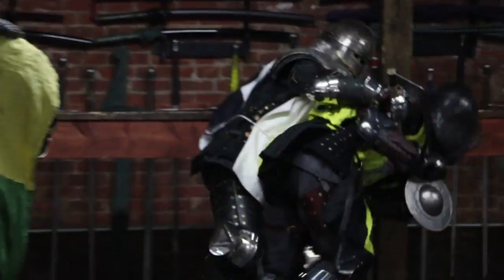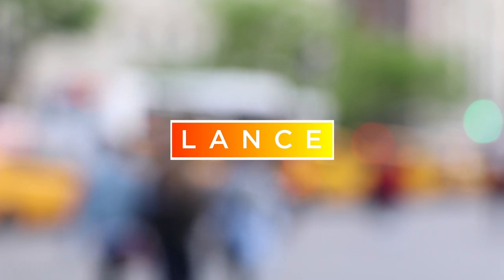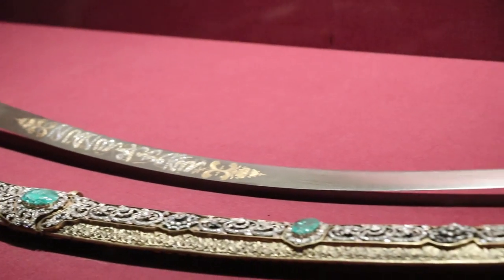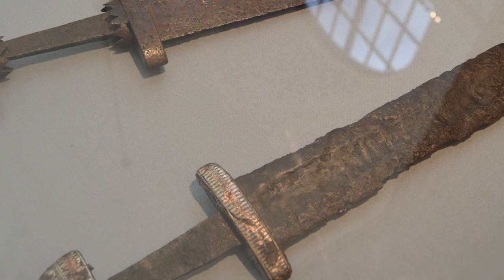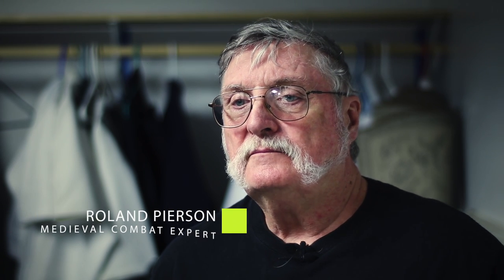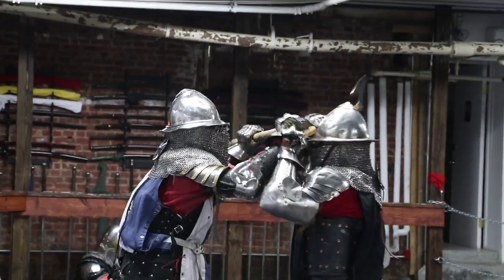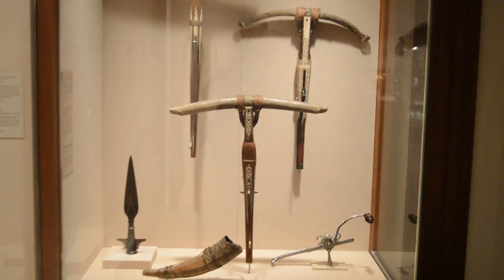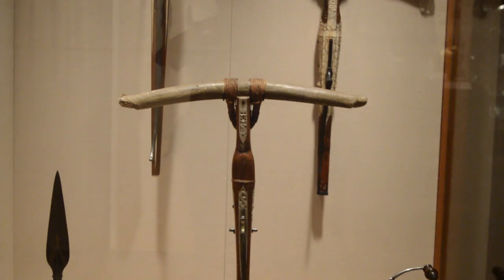Weapons of the Middle Ages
A documentary about medieval weapons by Carter Ley.

Carter Ley – Director, Producer, Writer, Director of Photography, Soundtrack, Graphics, Editor

Campbell Herring – Producer, Research, Voice Over, Assistant Camera

Special thanks to:
Roland Pierson
Damion DiGrazia
Sword Class NYC
Armored Combat League NYC
Metropolitan Museum of Art

Shot on a Canon 80D with Rokinon Cine DS Lenses.